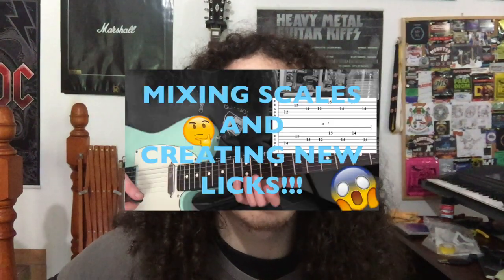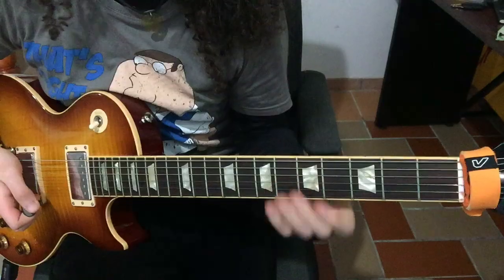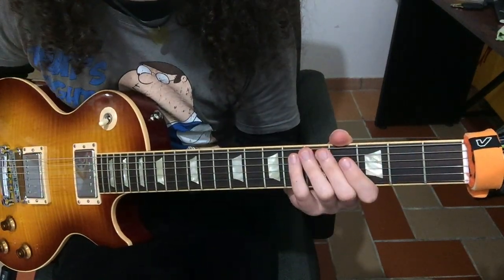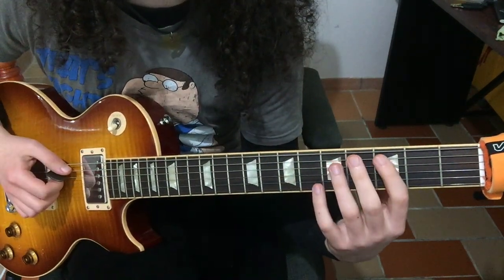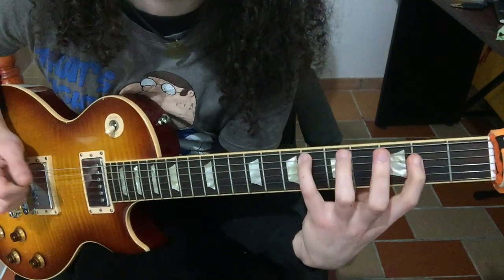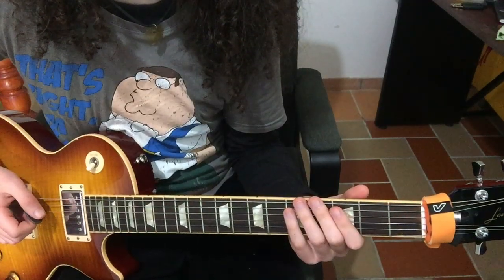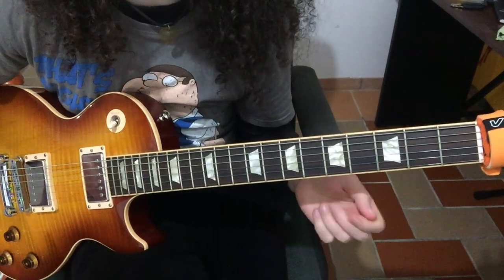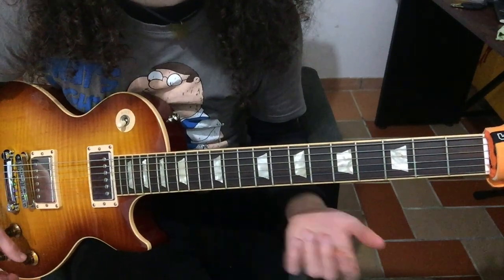Mixing Scales And Creating New Licks The "EASY WAY" Again?!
Hey M8s!!!

"Have you ever thought that scales up and down as a lick are just a little boring? I have! In this video I'll be showing you a way I use to play faster scale like runs without sounding like an exercise!" - That's exactly what I said in my initial "EASY WAY TO MIX SCALES AND CREATE LICKS!!!" video. I still stand by that video and I think you guys should check it out if you haven't already, but in this video I'm giving my thoughts on a similar but ultimately different way to (as it says in the tittle) "MIX SCALES AND CREATE NEW LICKS!"

Leave a comment telling what you think and what you want to see from me!!! Musical Comedy Stuff? Original Songs? Lessons? Or just Straight out Jams?

Hi!!!
My name is Marco Henriques!!! "Mark Henriques" here; for you!!! I'm an 20 year old musician from Portugal!

 and
 Cheers \m/